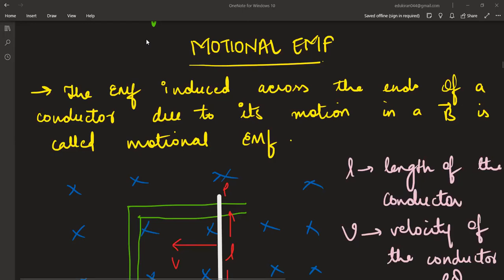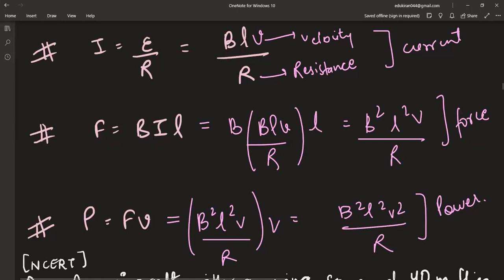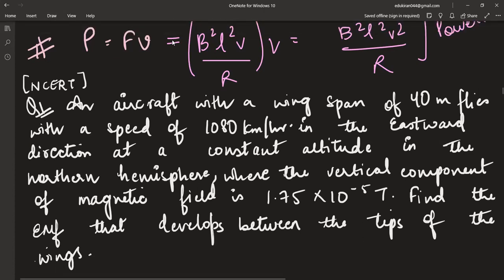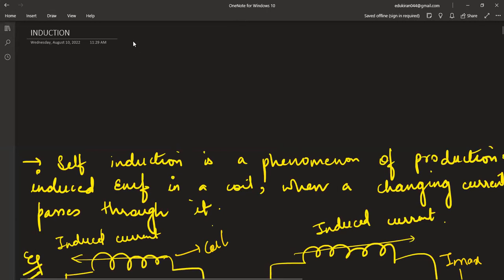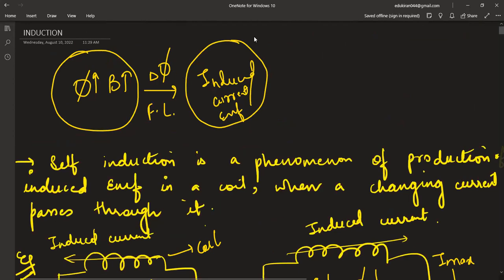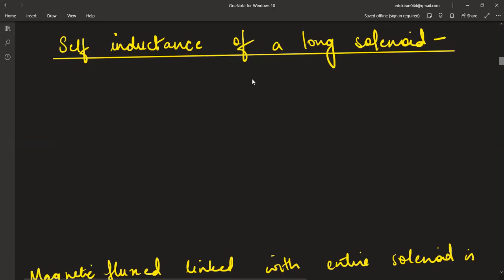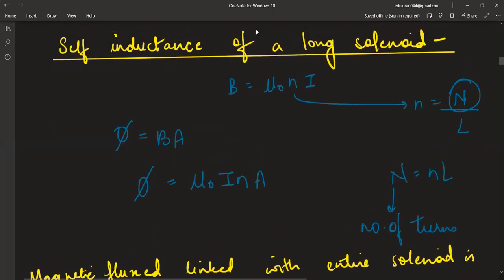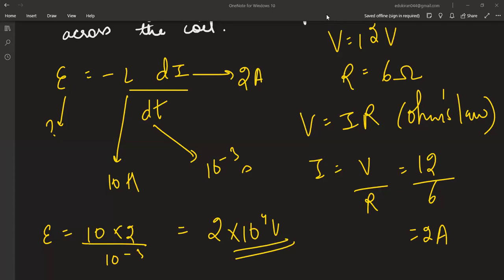Learnivio | Motional EMF | Electromagnetic Induction | Lect 12th P2 19-11-2023